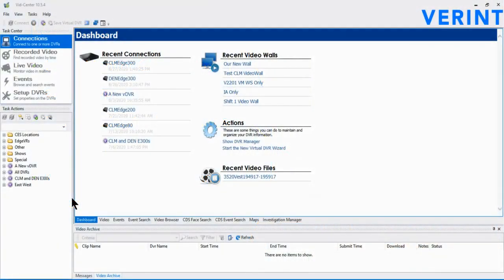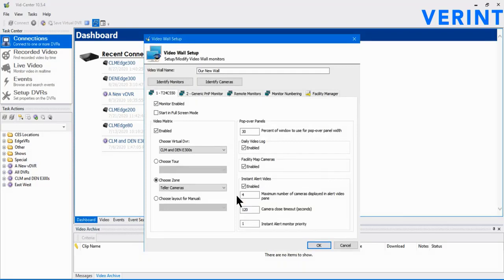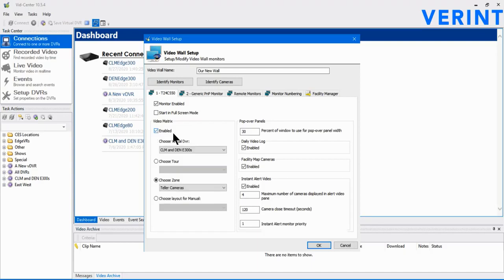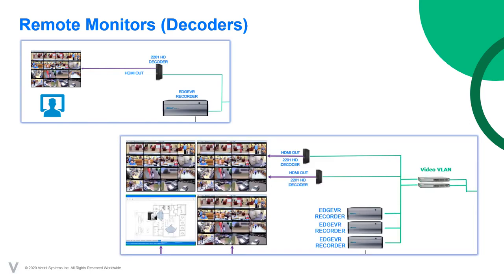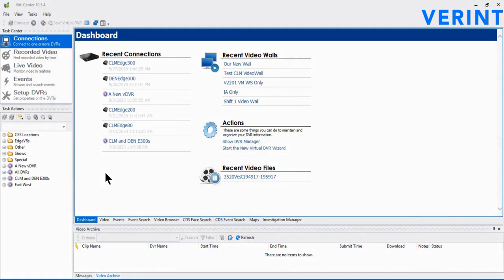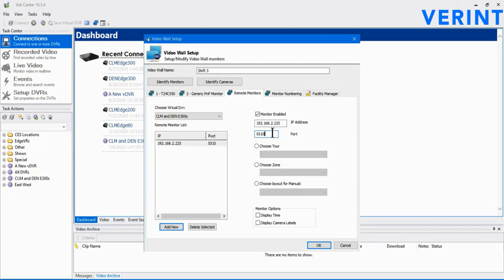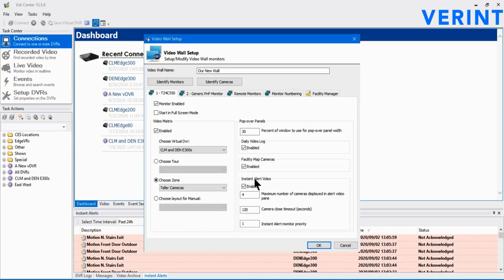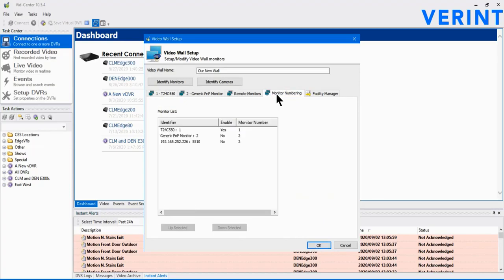Guard Center Building Videowalls in GC Deployments